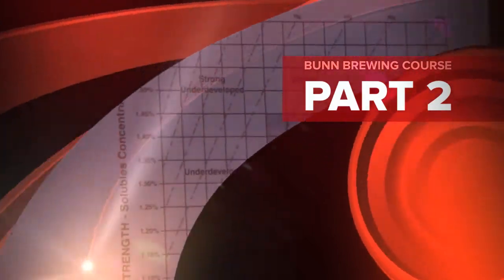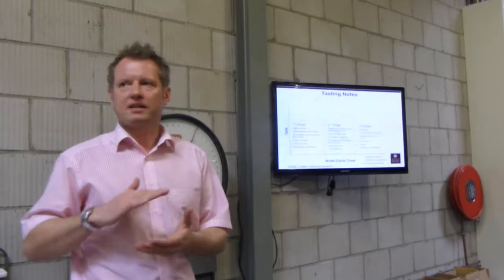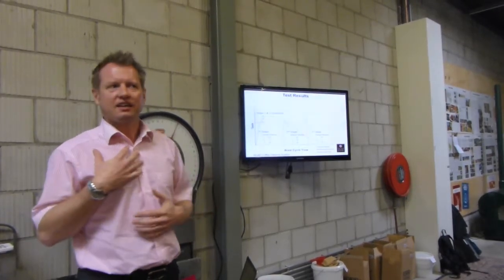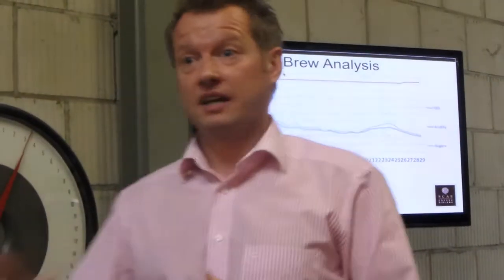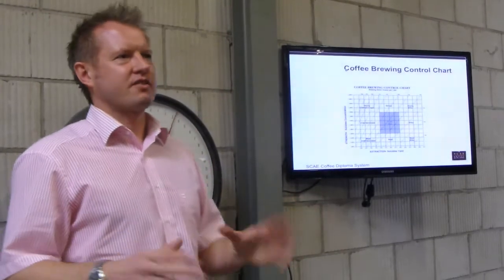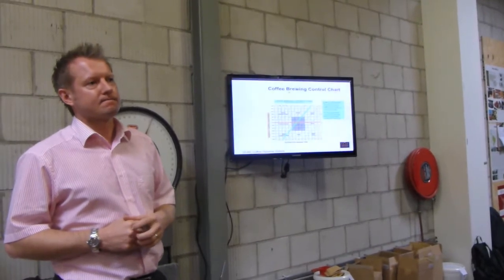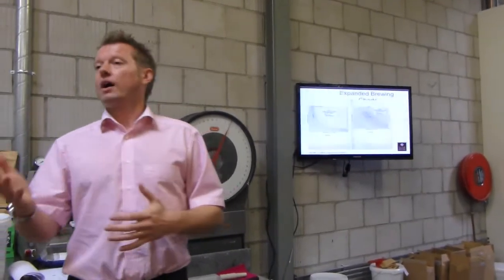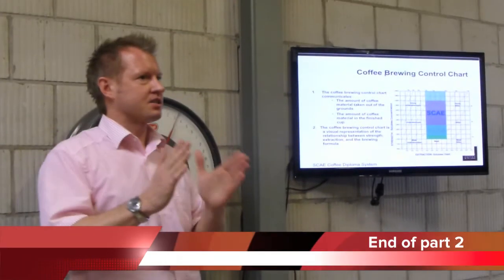BUNN BREWING COURSE GIESEN TRAINING CENTRE PART 2